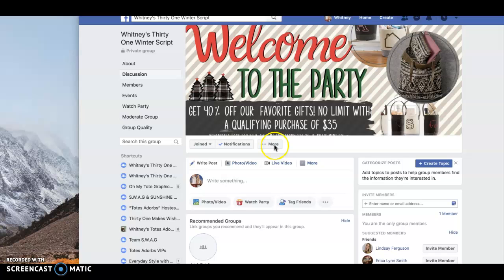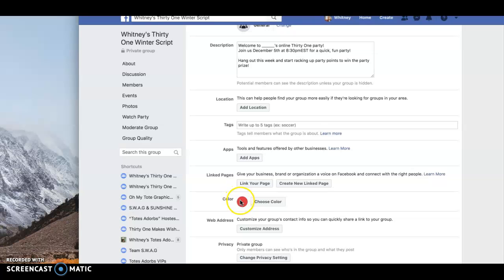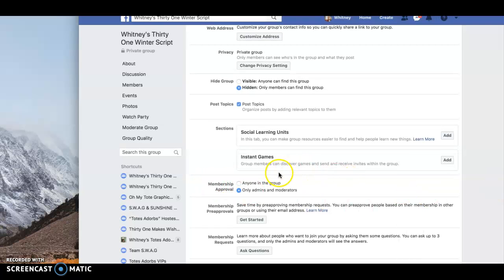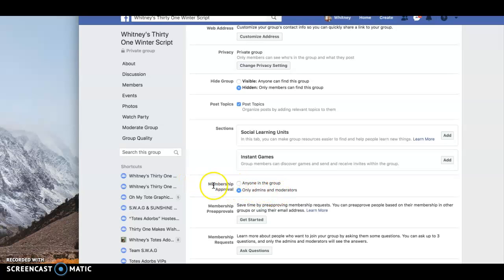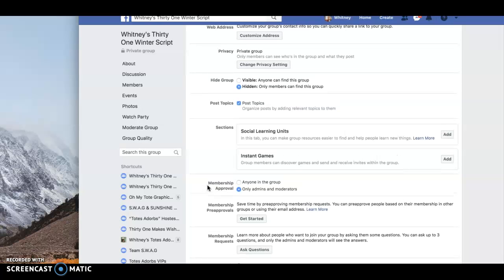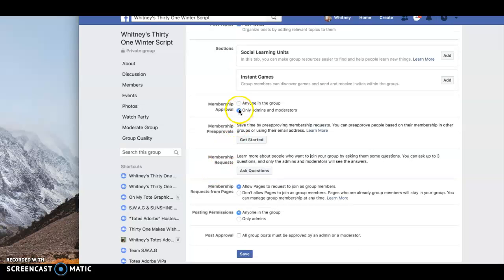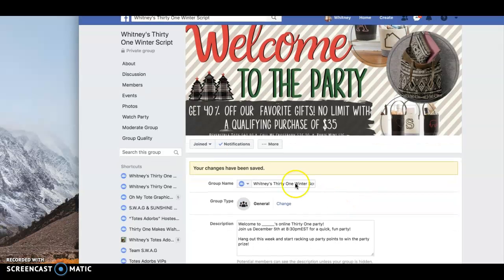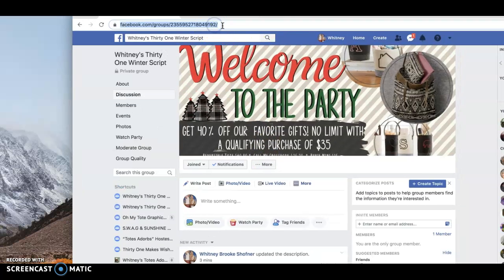Best FB Party Tip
Tip #1 Set settings to "only admins and moderators" about to accept membership approval. That way, you can keep your hostess from adding her whole friendslist into the group. If she does, you'll be able to "decline" all the request and hostess coach her to send the link to her friends and family who said they want to come to her online party.